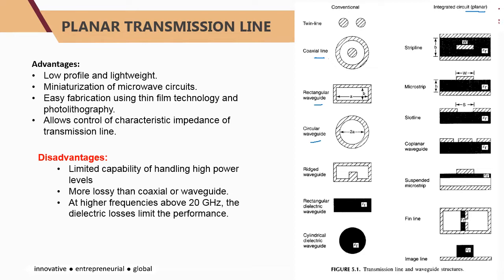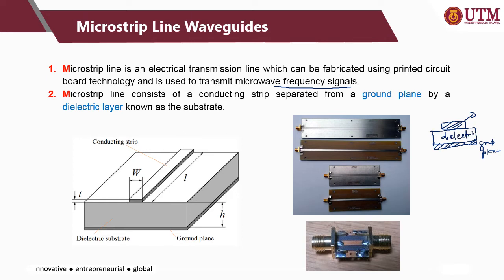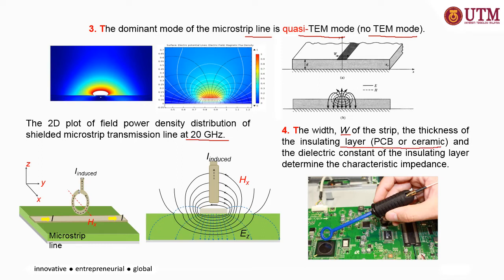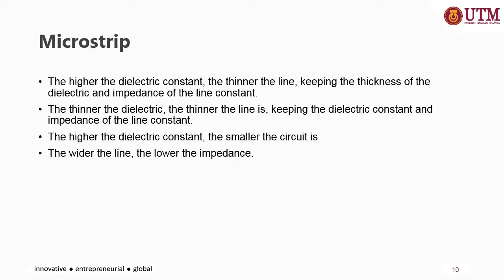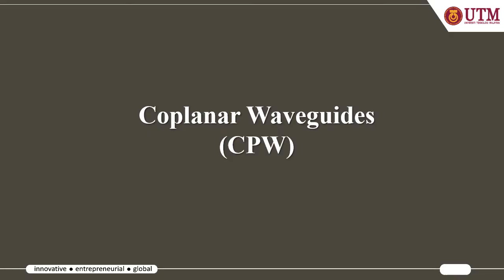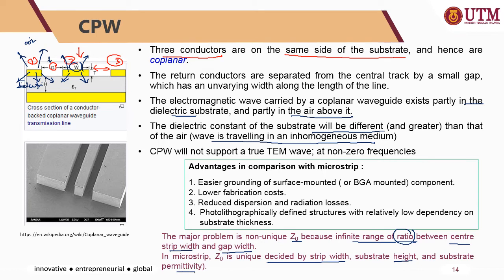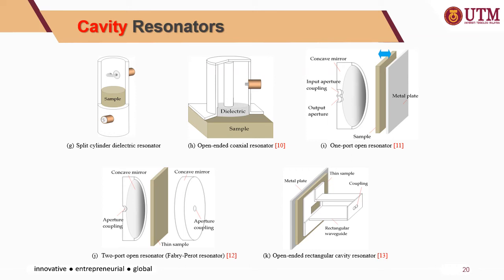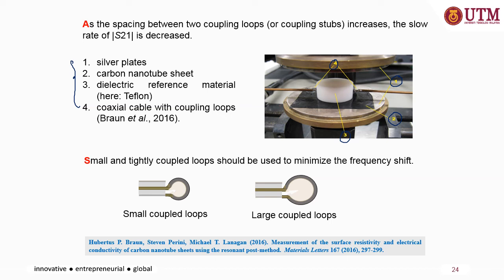WEEK 2 - INTRODUCTION - WAVEGUIDE - PART 2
Waveguide continues